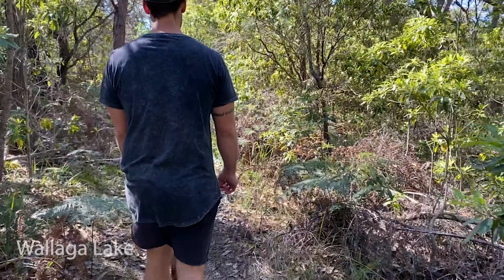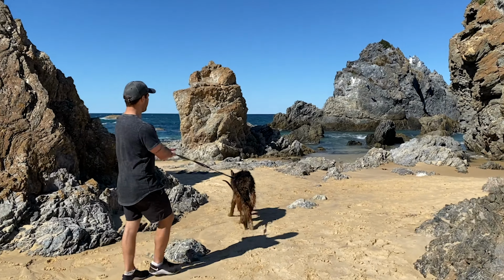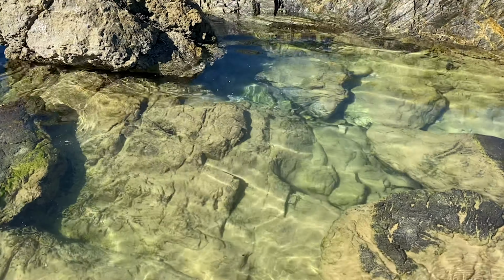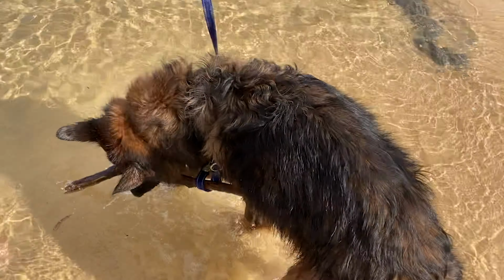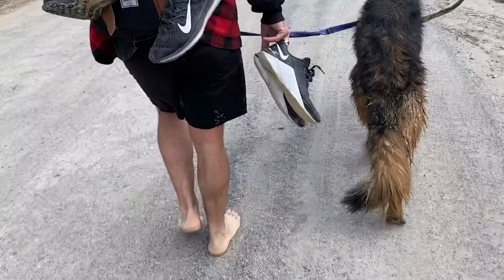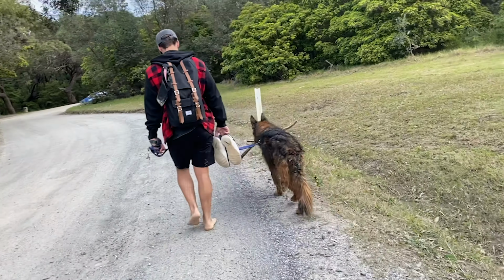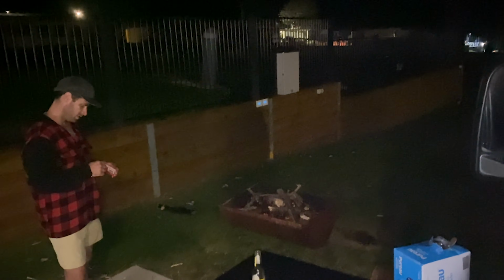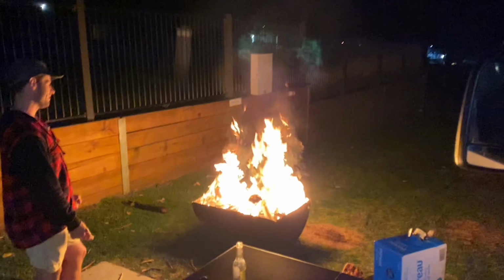Wallaga Lake the Sapphire Coast in a van (part two)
Ray, Jaci and Kaiser 🐶 continue their journey along the sapphire coast to Wallaga Lake, where they visit Camel Rock and check out an old gold mine.